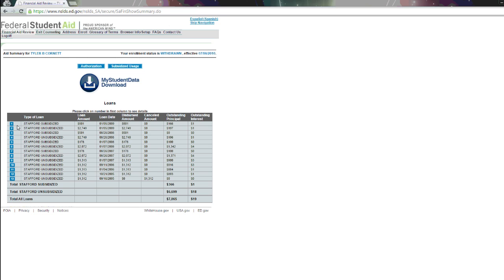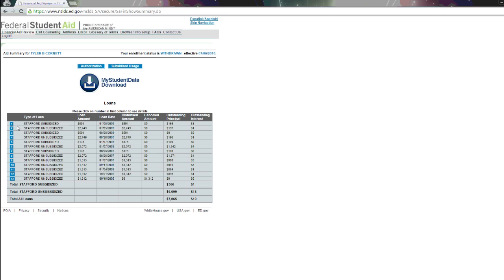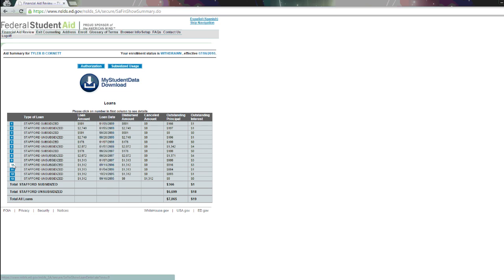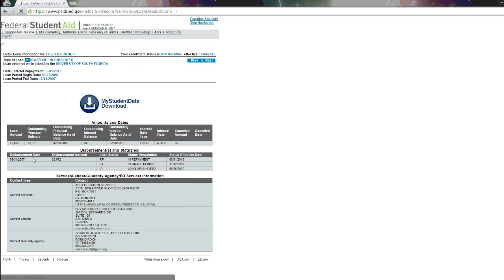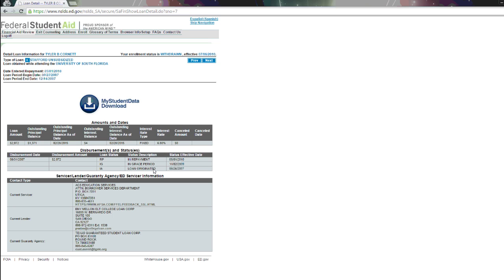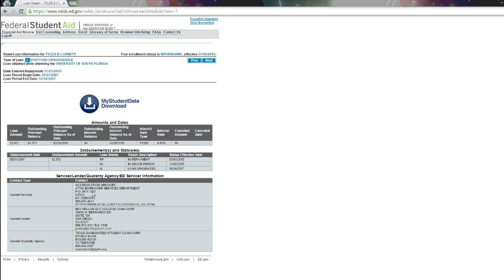How to view your federal student loans on the NSLDS (national student loan data system)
NEED HELP? Click Here For Assistance With Your Student Loans

In this short video, Tyler Cornett walks you through the process of checking your student loans in the NSLDS. Many people don't realize how long interest has been accruing, and their loan servicer does not provide a single, easy-to-read statement with all of their loans. You can easily log in and see this information in the NSLDS after watching this video.